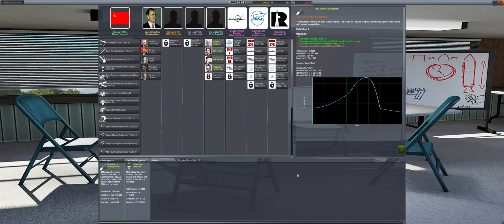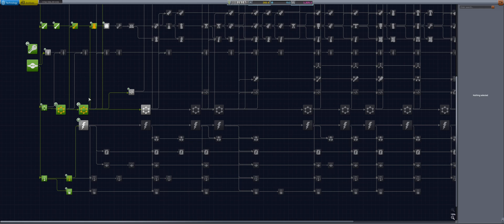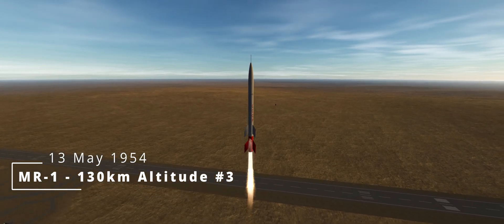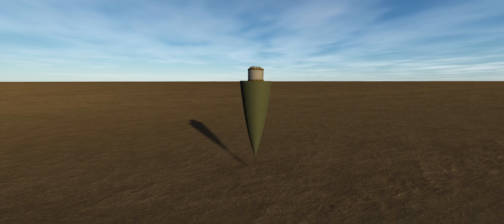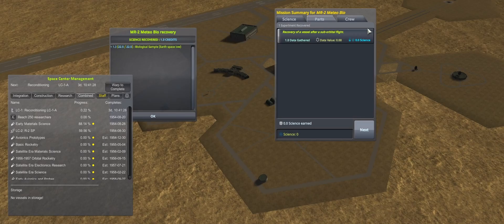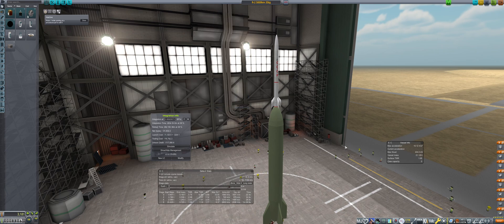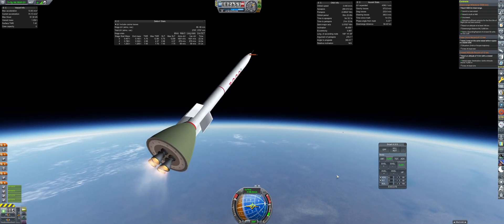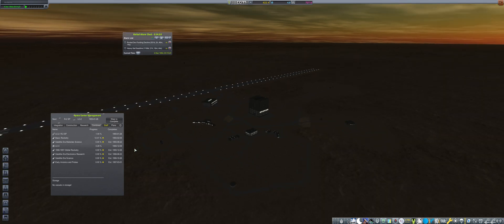Soviet Space Program - EP4 - 5000km Milestone [KSP/RP-1]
Welcome back to a Career playthrough series in KSP RSS/RO with RP-1.

This will be a career with Moderate difficulty following a soviet only tech path.

Standard RP-1 Express install with Principia, Camera Tools, Minimum Ambient Lighting, and Soviet Spacecraft.